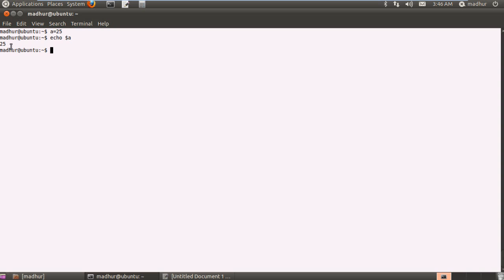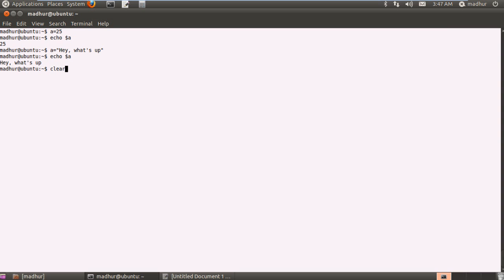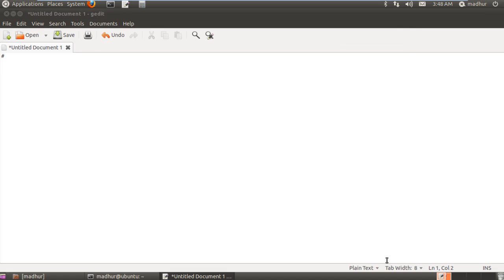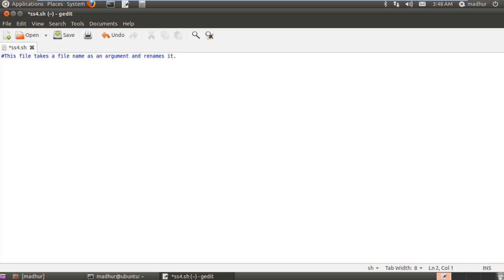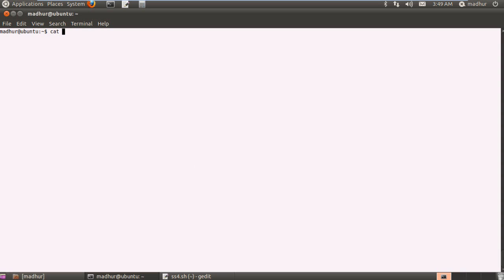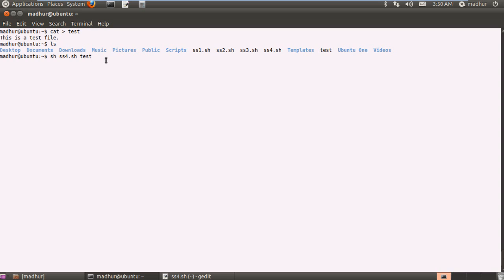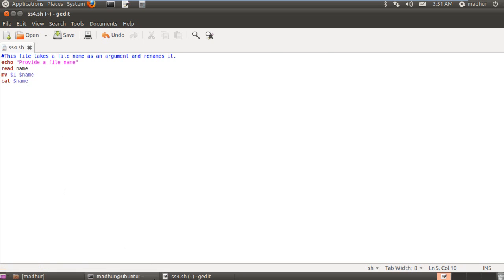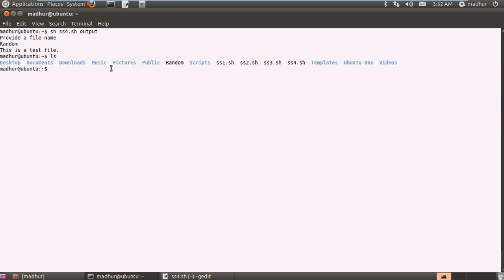Shell Scripting Tutorial-19: Positional Parameters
In this tutorial you'll learn to use command line arguments in your scripts through positional parameters.